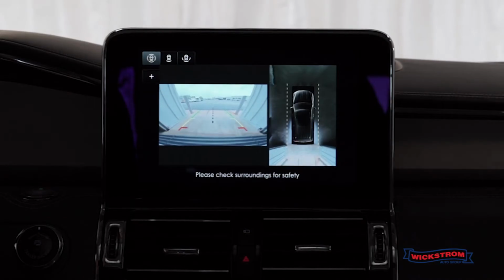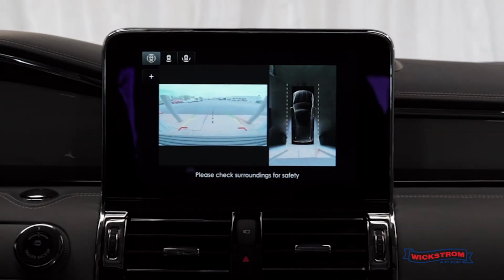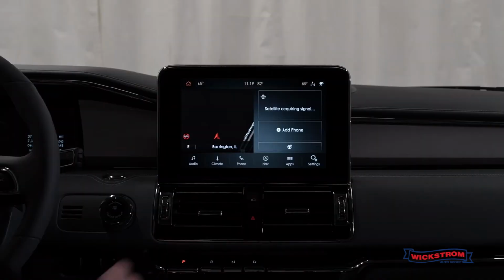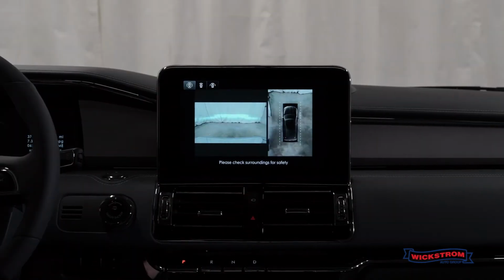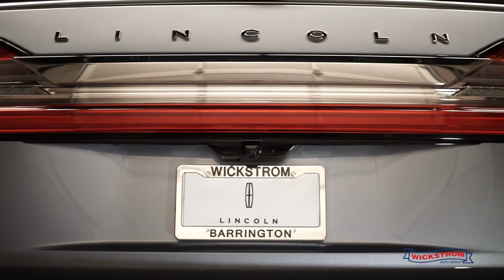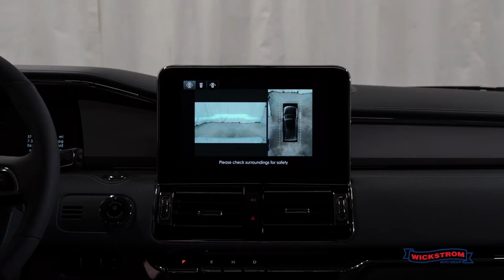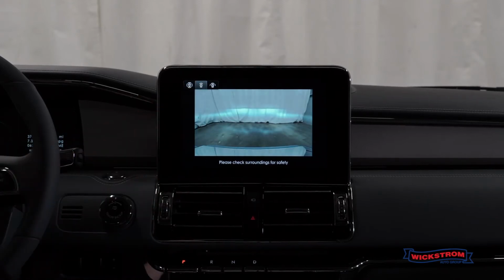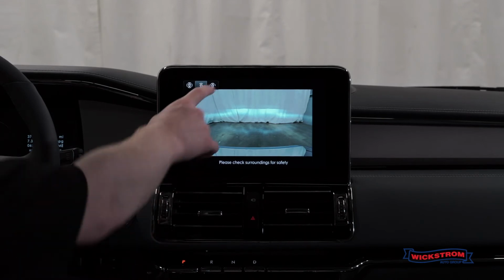How To: 360 Camera | Lincoln Navigator | Wickstrom Lincoln of Barrington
In this video, Adam will go over how to use your 360-degree camera feature on your Lincoln Navigator.

Visit Us: 600 W. Northwest Highway, Barrington, Illinois
5 Minutes from Palatine, Illinois
5 minutes from Lake Zurich, Illinois
15 minutes from Algonquin, Illinois
15 minutes from Crystal Lake, Illinois
20 minutes from Libertyville, Illinois
20 minutes from Schaumburg, Illinois